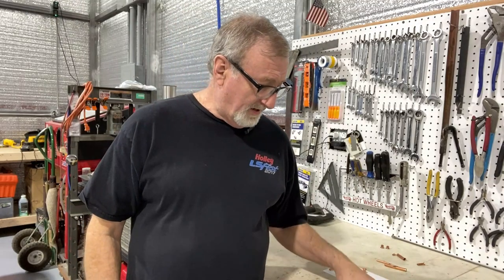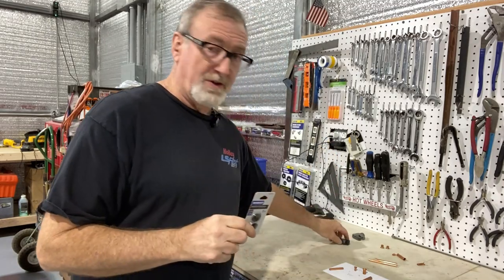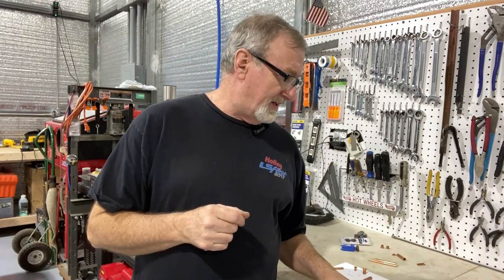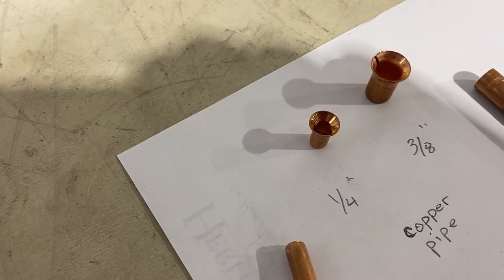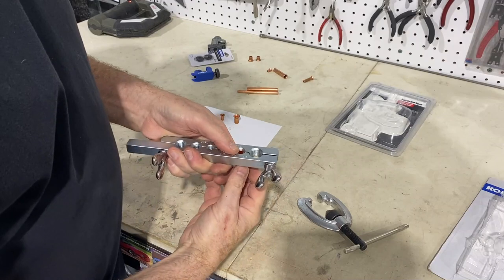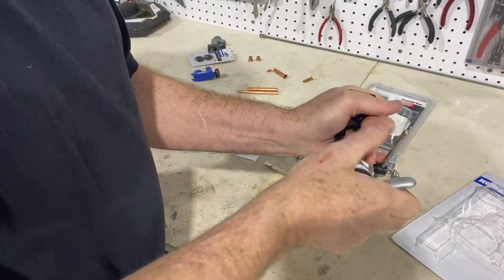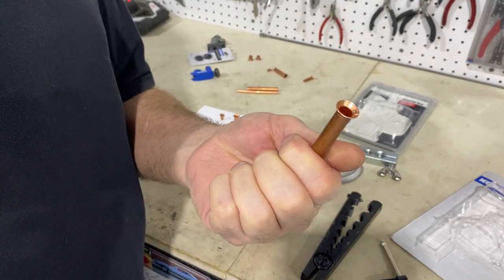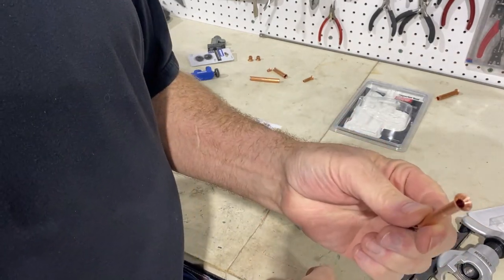How to Make Tubing Flares for A/C, Mini Split, Automotive Brakes Like a Pro!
Have you ever needed to flare some tubing for a project? I have had to do so for car/truck brake projects, power steering cooler additions and now for air conditioning. I recently added a mini-split a/c heat pump to the new shop office. The kit was complete, but it also included 16' of 1/4" and 3/8" refrigerant tubing. I only needed about 8' and did not want the additional tubing coiled up looking like an after thought.  I chose to install the unit myself to save money and that meant NOT hiring an a/c professional or electrician to help out. So, that meant I needed to install it myself. You can get professional results yourself. Armed with some quality tools and a some education, this is very doable for the DIYer. In general, it is not hard to do, but, there are some tricks to getting those professional results.

Watch as many videos as you can to gain those nuggets of wisdom gained from others who traveled the path before you. It is very satisfying to see a project work out that you did on your own.

Here are links to the tools I used.
1)  Kobalt tubing cutter  $12.98

2) Kobalt heavy duty flaring tool  $43.98

3)  Kobalt 1-1/8-in Replacement Cutting Wheel  $7.28

4)  Superior Tool Pipe Flaring Tool 5/8 in. D 2 pc
Item #2027266| Mfr #17515  $29.99

YOU can do this. Good luck with your project!